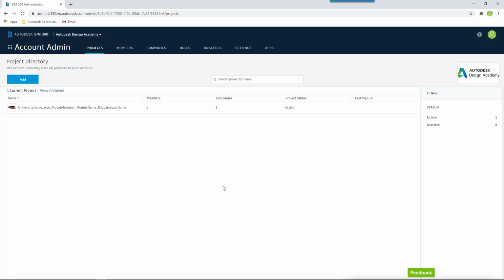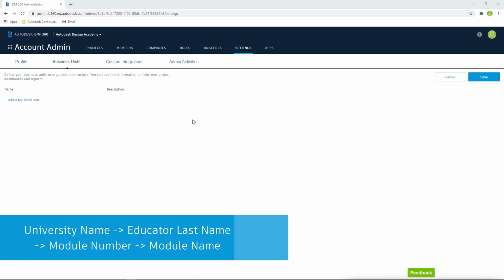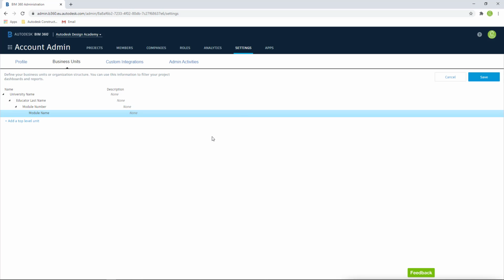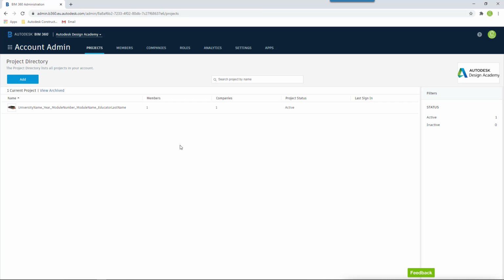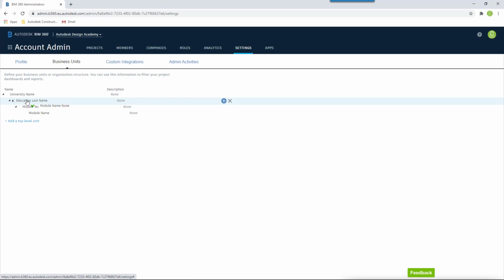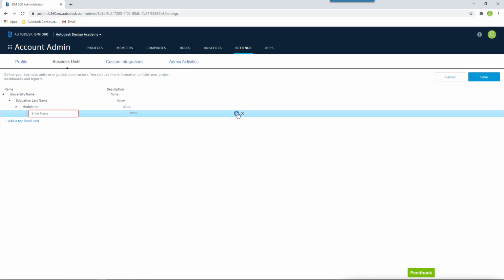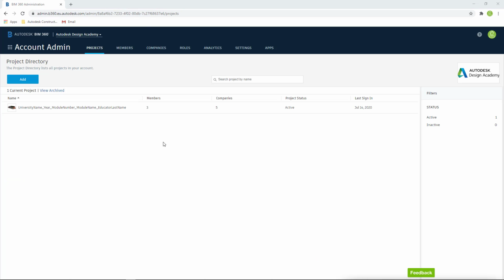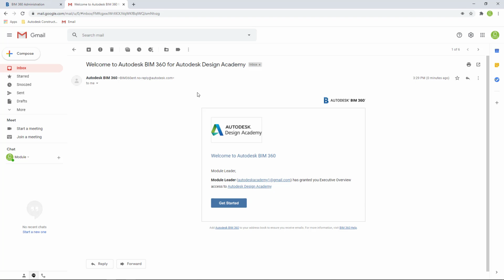4.4 - Business Units (Account Administration)